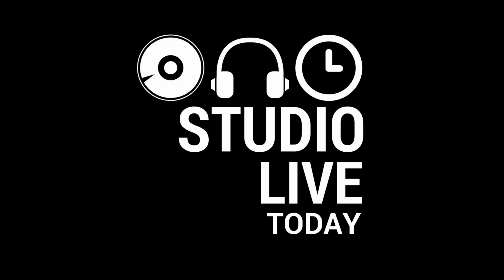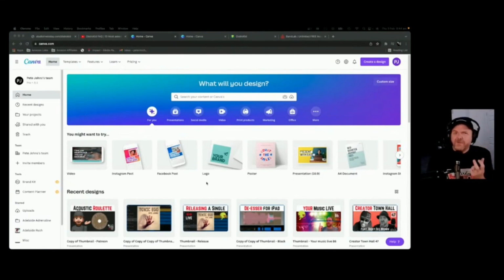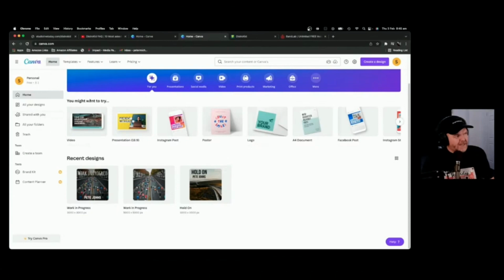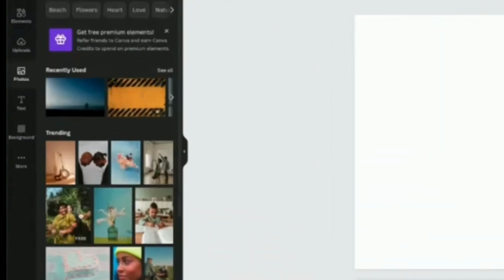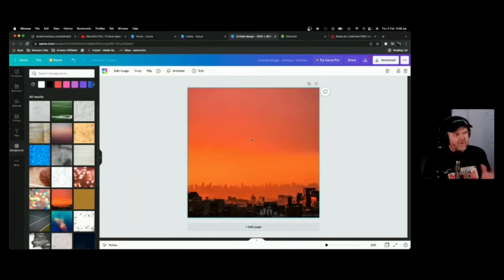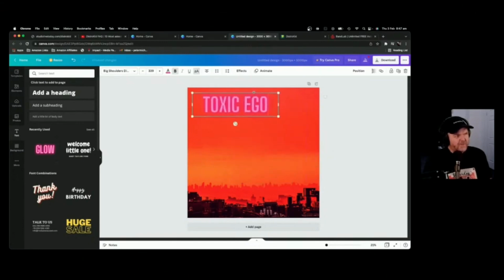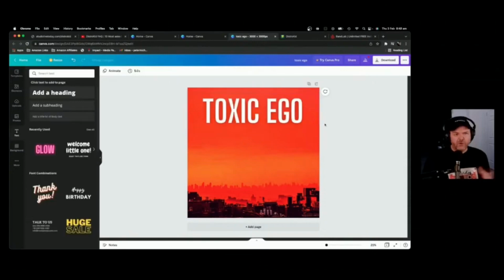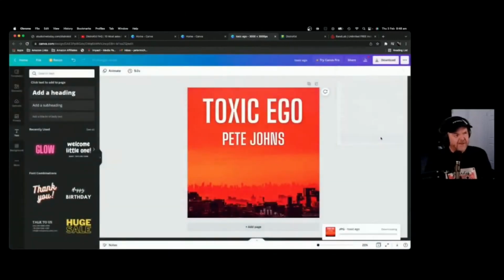Create ALBUM ART (for FREE!)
How to create album artwork for FREE with canva.com in just 5 minutes.

⏰ Time Stamps:
00:00 Album Art Basics
01:19 Setting up a new design
02:14 Adding images
02:49 Editing images
03:09 Adding text
04:30 Download your deaign